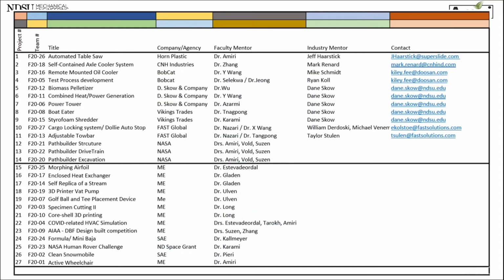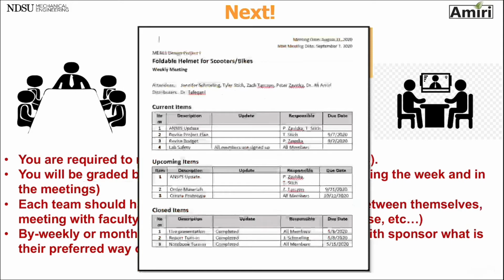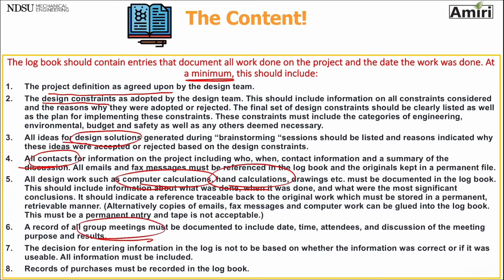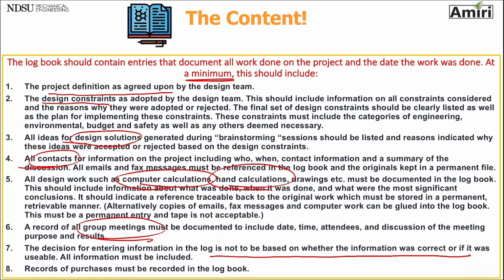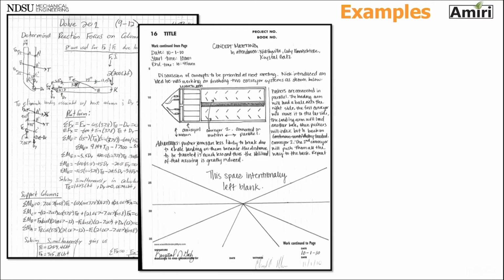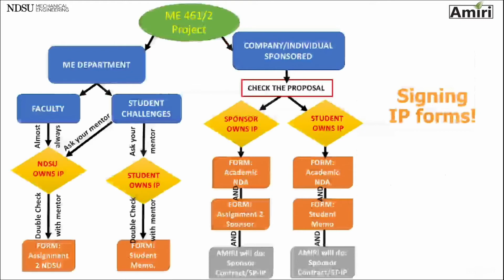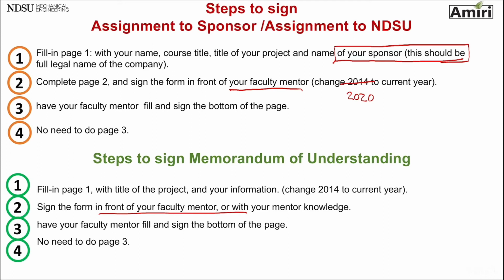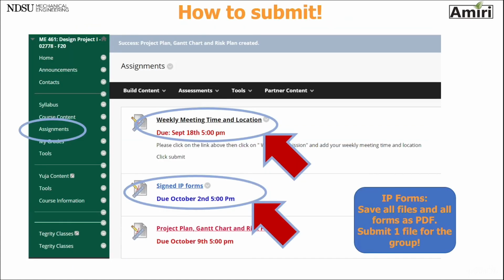Video 2 - Project Assignments, Engineering Notebooks, IP Forms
Next Steps for your Senior Design